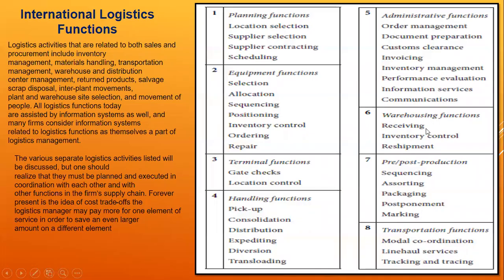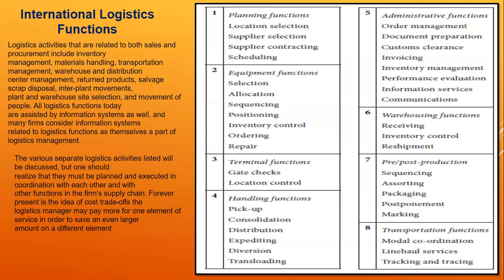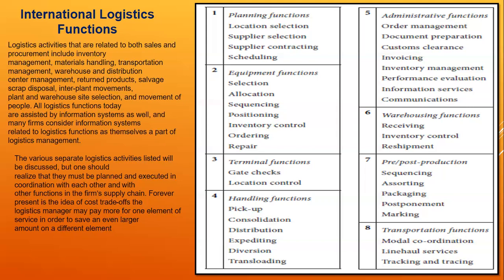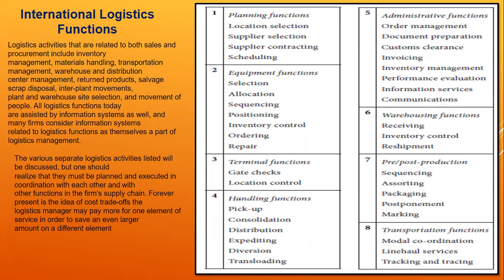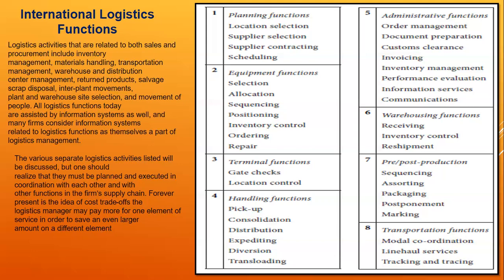International Logistics Functions Part 2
International Logistics Functions Part 1